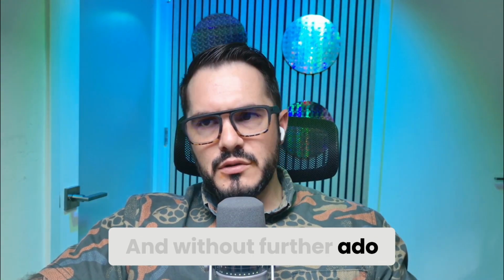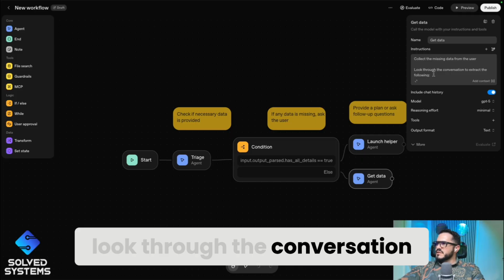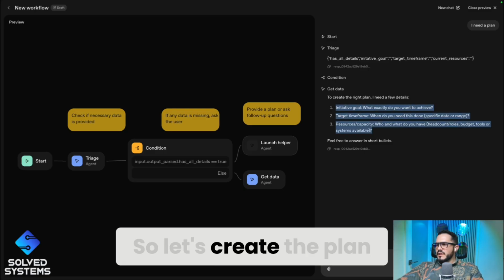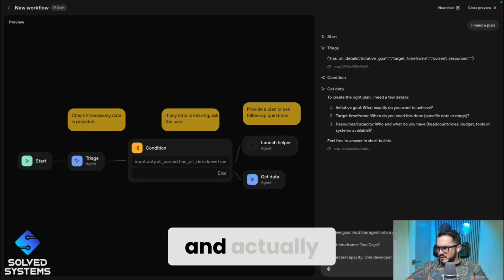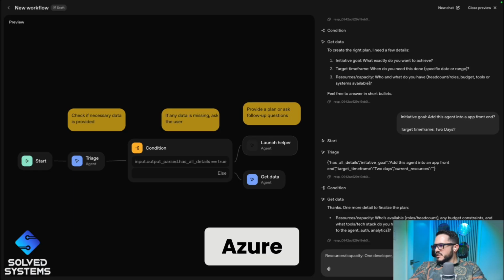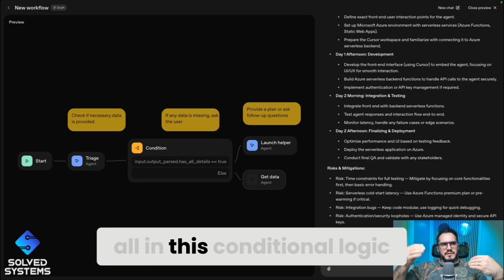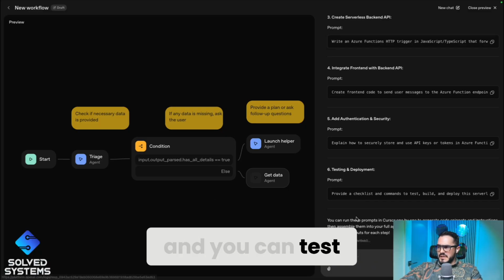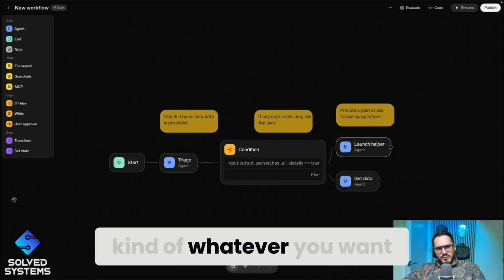OpenAI Agent Builder Planning Helper template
Need help building this? Send us the workflow slowing your team down.

Explore OpenAI's Agent Builder Planning Helper template. It handles reasoning, triages details, collects data, and tailors plans based on conditional logic. See how it integrates with REST APIs via Chat Kit and Agent SDK.